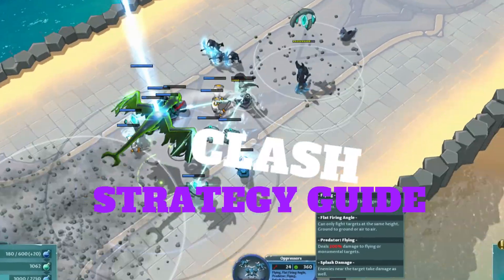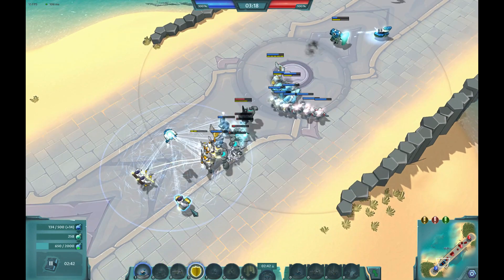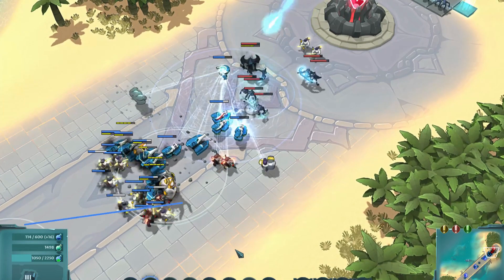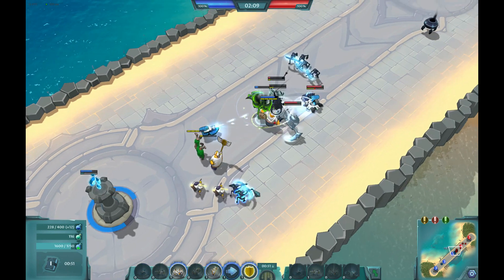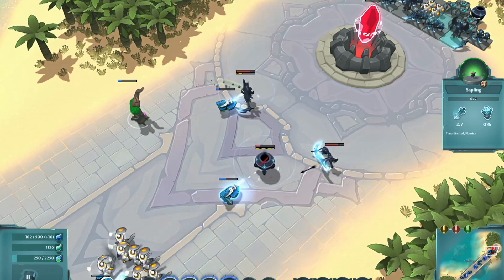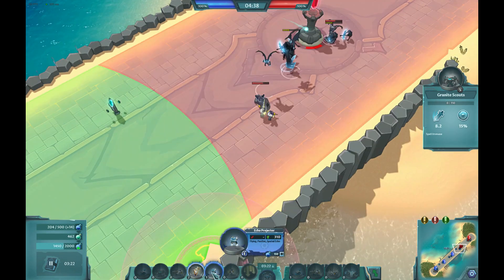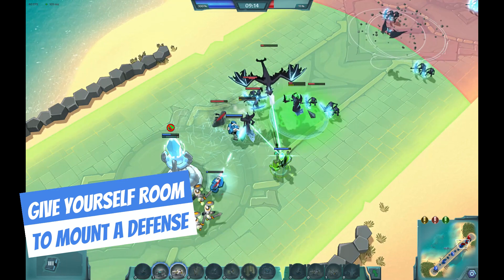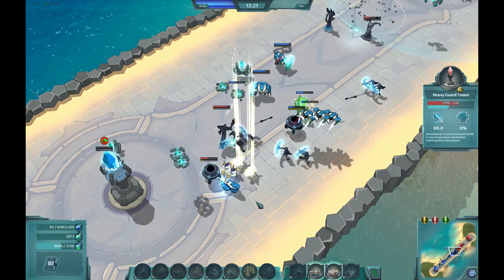CRYSTAL CLASH STRATEGY Guide 2022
This STRATEGY GUIDE for Crystal Clash, a new lane battling deck-builder, will give you 10 strategy tips that you can start using to win more games and improve your decks.  We interview an experienced player who is at the top of the leaderboards to find out what units, spells, combos, and approaches to use.  This guide will be beginner friendly, so you can get into the game without any experience playing games like this.

=Chapters=
0:00 Crystal Clash
0:47 #1 Building Your Deck
2:58 #2 Balance of Cards
5:34 #3 Spawners vs Summoners
9:30 #4 Placement of Units
12:09 #5 Hot Key Settings
14:57 #6 Mana Management
19:19 #7 Offense vs. Defense
24:25 #8 Kill the Push
25:11 #9 Legions
26:37 #10 Player vs. Environment (PVE)